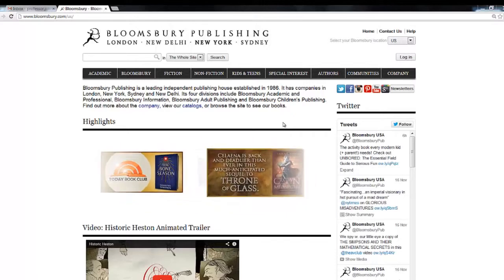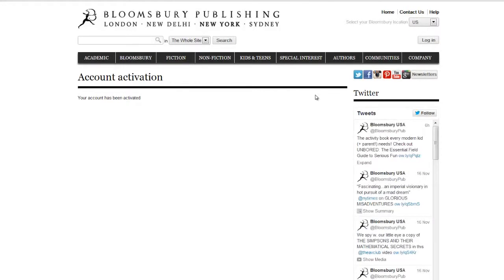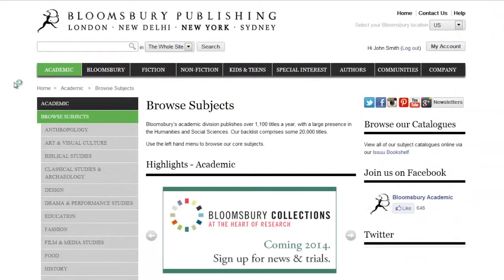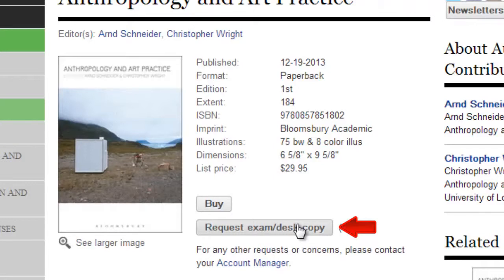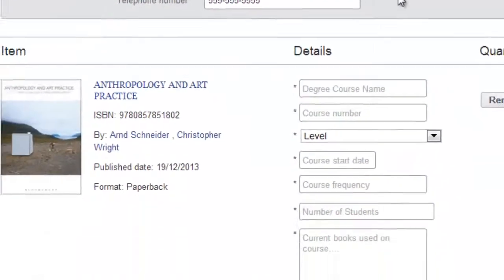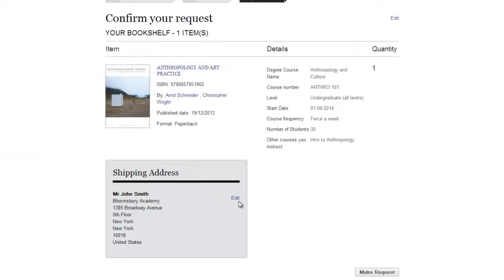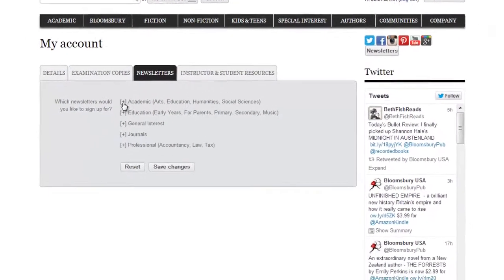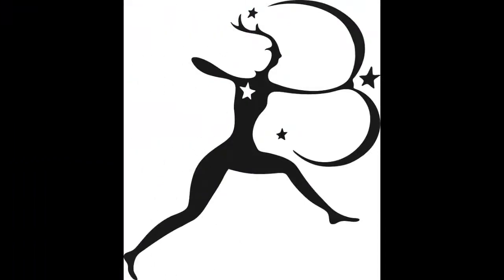Bloomsbury Academic Introduction Video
A tutorial to demonstrate how to register on the Bloomsbury Publishing website in order to request exam and inspection copies.